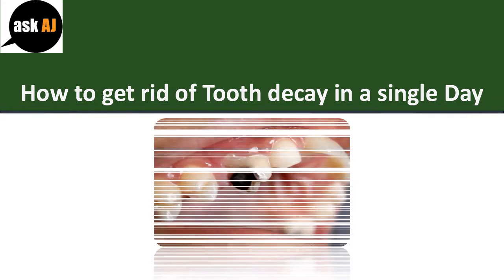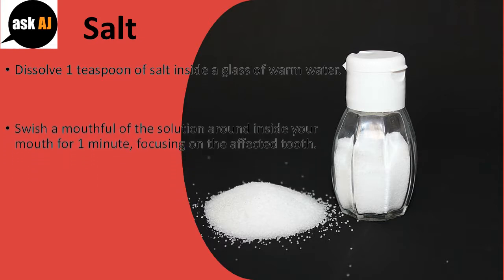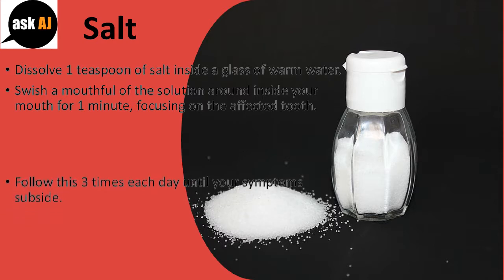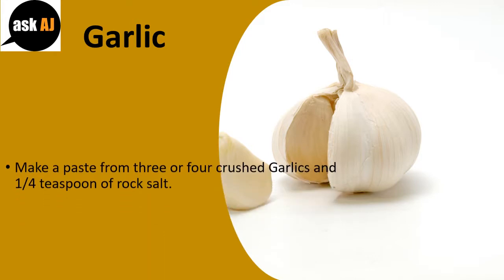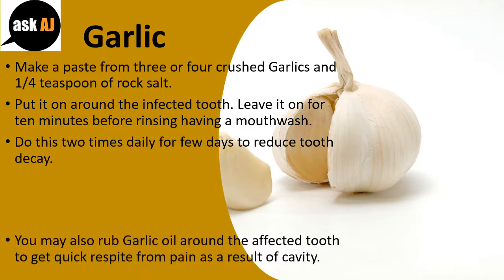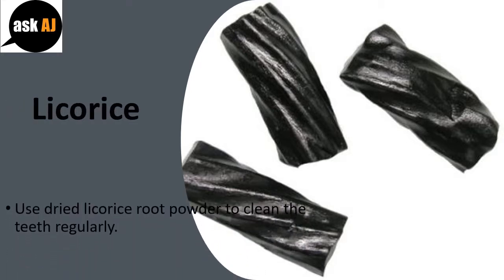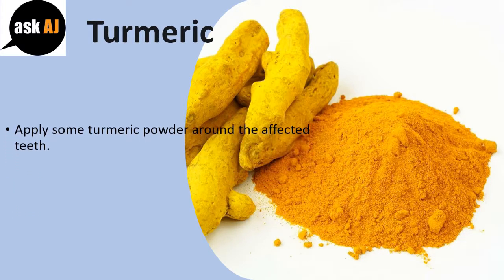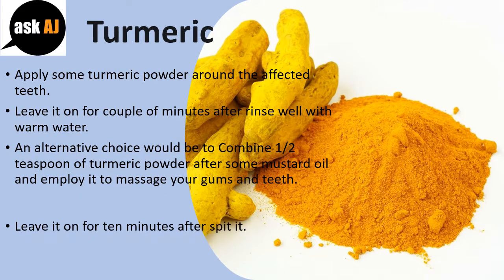Get Rid Of Cavities In One Day With Salt /Garlic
How to get rid of Tooth decay in a single Day.

Salt
Dissolve 1 teaspoon of salt inside a glass of warm water.
Swish a mouthful of the solution around inside your mouth for 1 minute, focusing on the affected tooth.
Follow this 3 times each day until your symptoms subside.
Alternatively, combine 1/2 teaspoon of salt along with a little mustard oil or fresh lemon juice to create a paste. Massage the gums lightly with this particular paste for couple of minutes, then gargle with warm water.
Repeat 2 times daily for few days to kill bacteria.

Garlic.
Make a paste from three or four crushed Garlics and 1/4 teaspoon of rock salt.
Put it on around the infected tooth. Leave it on for ten minutes before rinsing having a mouthwash.
Do this two times daily for few days to reduce tooth decay.
You may also rub Garlic oil around the affected tooth to get quick respite from pain as a result of cavity.
Eating raw Garlic regularly can provide effective results.

Licorice.
Use dried licorice root powder to clean the teeth regularly.
You may also make use of a soft stick of licorice just like a toothbrush to clean the teeth daily.

Turmeric.
Apply some turmeric powder around the affected teeth.
Leave it on for couple of minutes after rinse well with warm water.
An alternative choice would be to Combine 1/2 teaspoon of turmeric powder after some mustard oil and employ it to massage your gums and teeth.
Leave it on for ten minutes after spit it.
Repeat either of those remedies a couple of times daily not less than a couple of days.